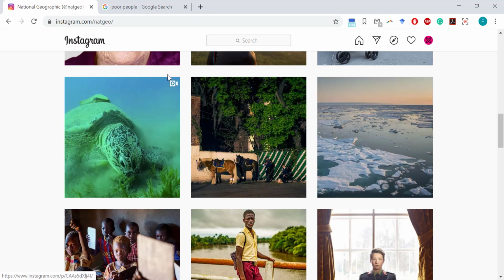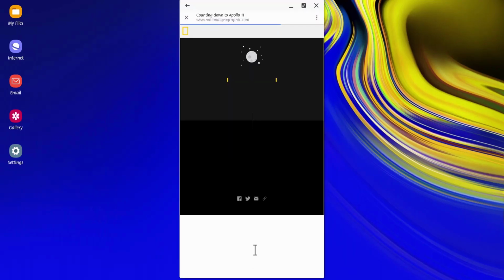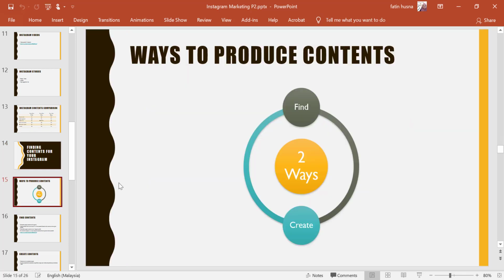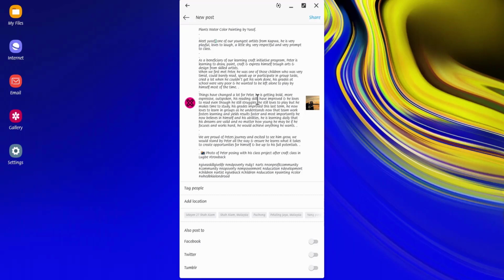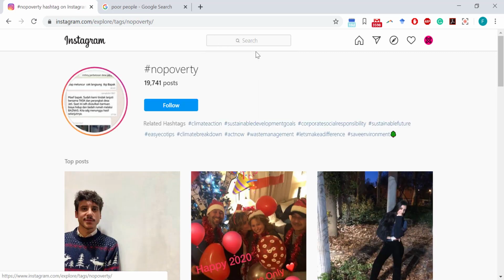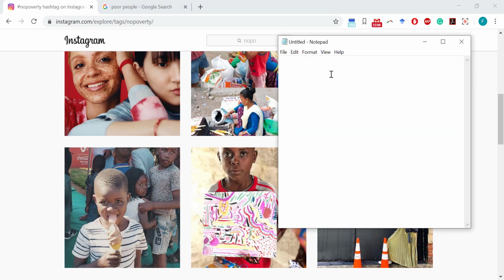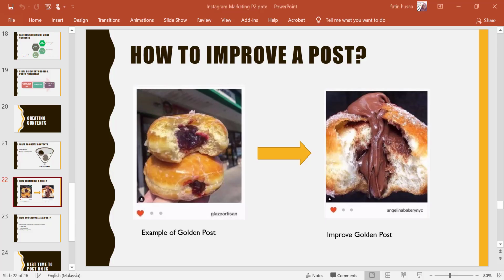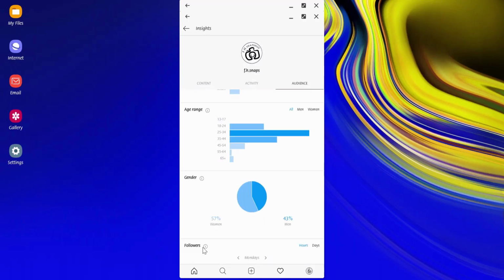Instagram Marketing (Part 3): Instagram Contents and When to Post Them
Instagram contents and when to post them. An explanation from the student's assignments perspective for Entrepreneurship and Consumer Behavior course.